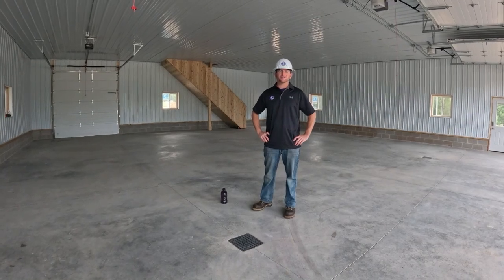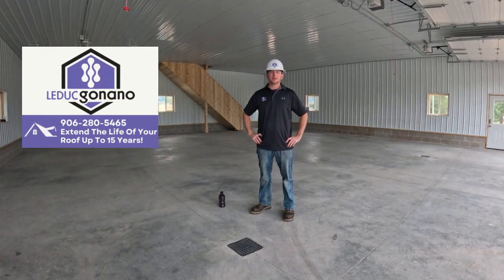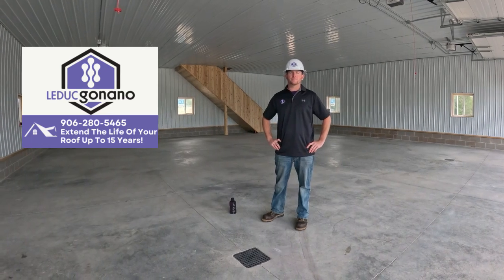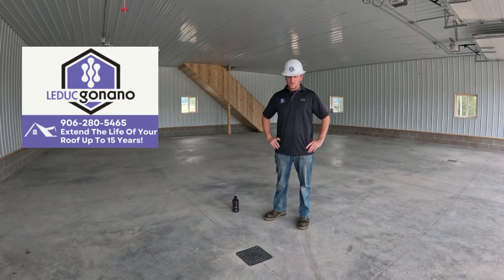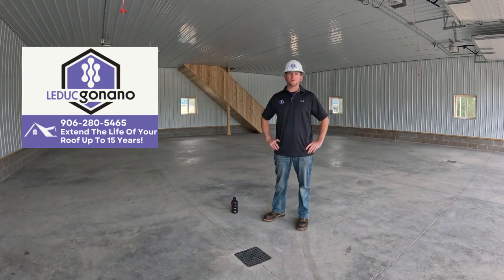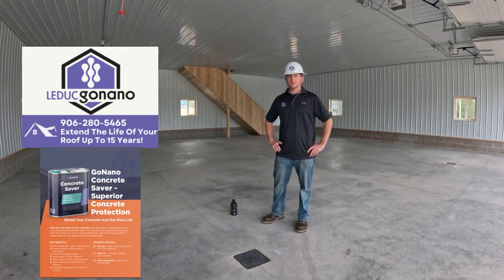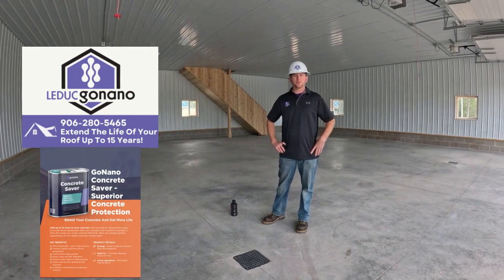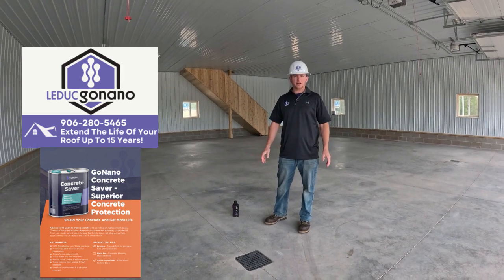Gonano Concrete Saver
Showing the hydrophobic properties of concrete after a Gonano Concrete Saver Application.